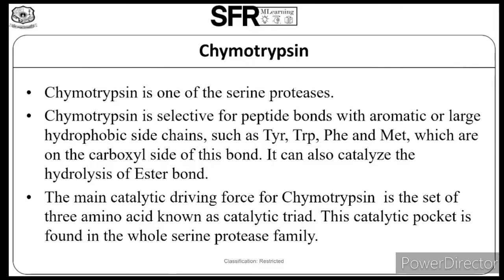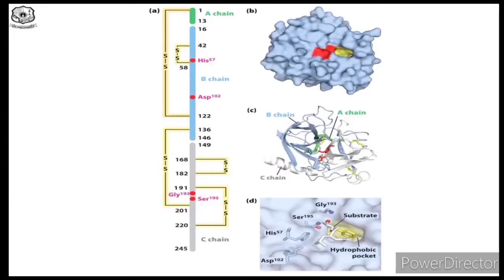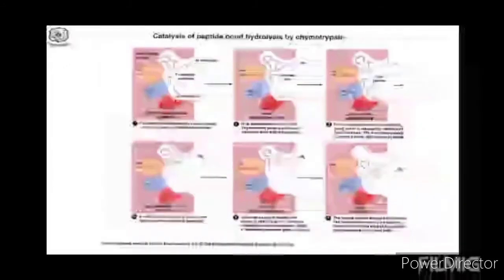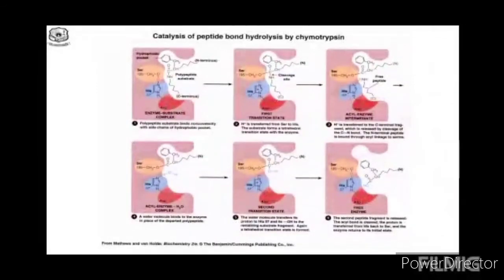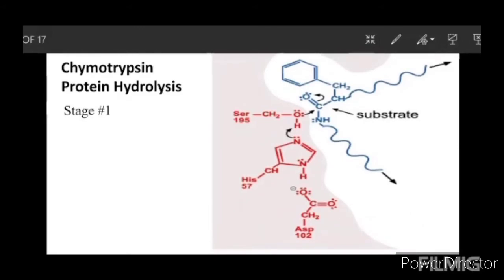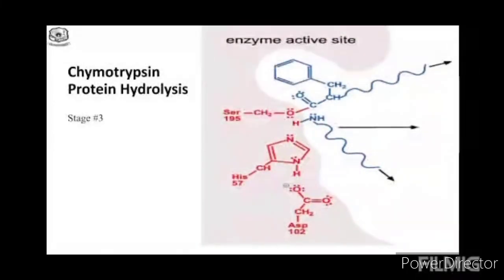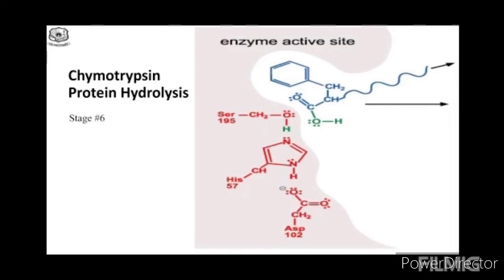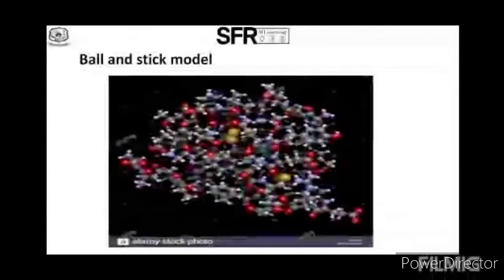Chymotrypsin by Dr S Shanthi, Associate Professor of Chemistry